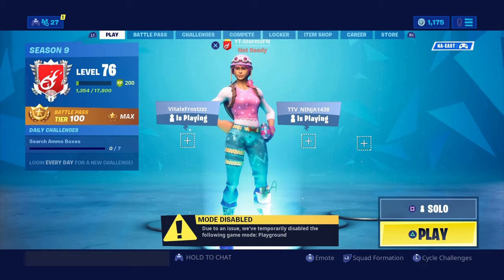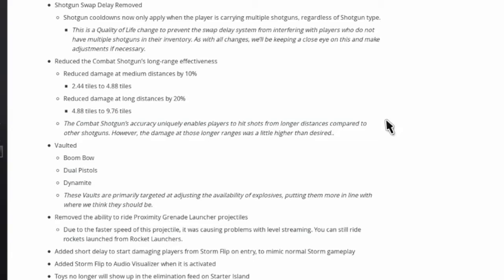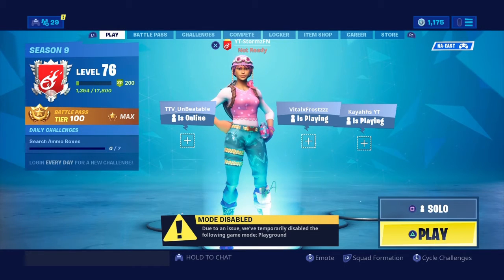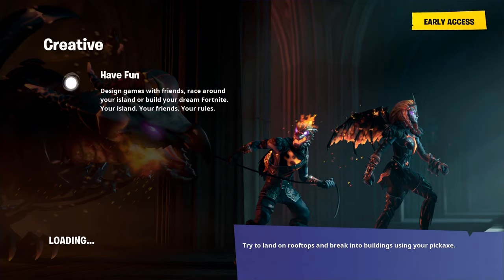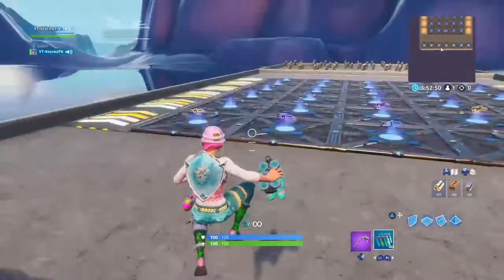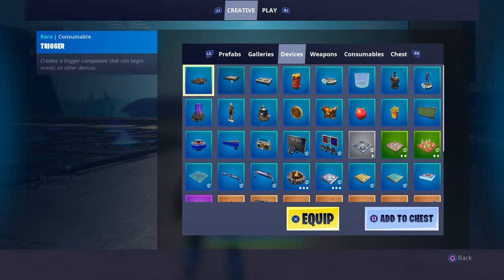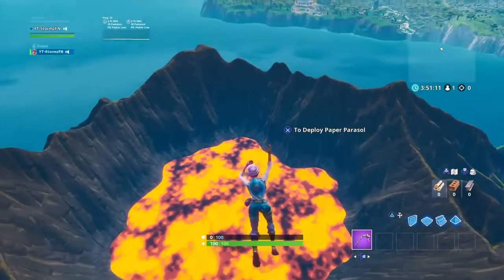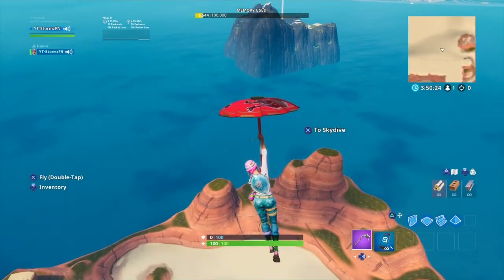Fortnite *NEW* v9.3 Update! Chug Splash Gameplay!